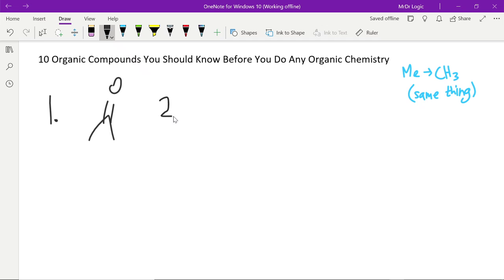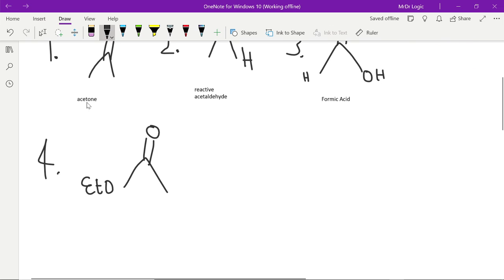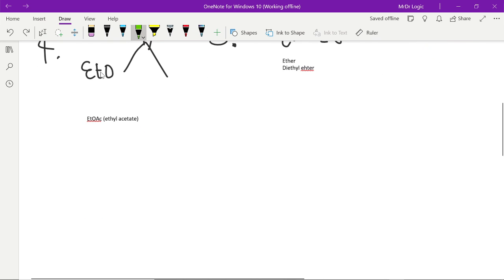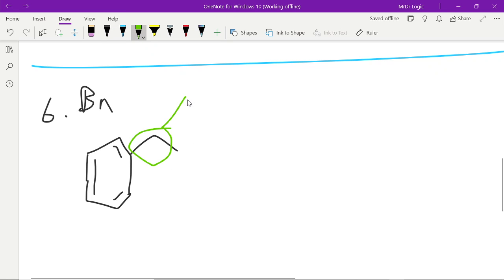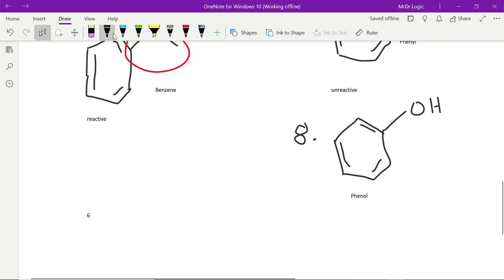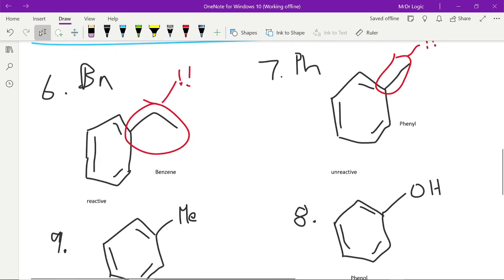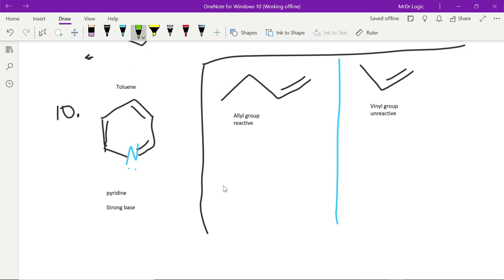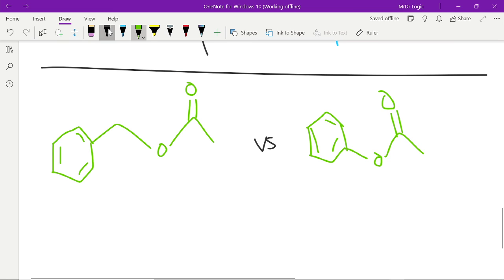10 Things in Organic Chemistry The Textbook Begs You to Memorize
Sorry for the awkwardness guys, first time doing anything chemistry related and I thought it would be easy but chemistry is just scary on all levels. More Chemistry related content dropping soon, to help out with easy and relevant explanations.

Hardest level of Organic Chemistry (for me right now, lol)